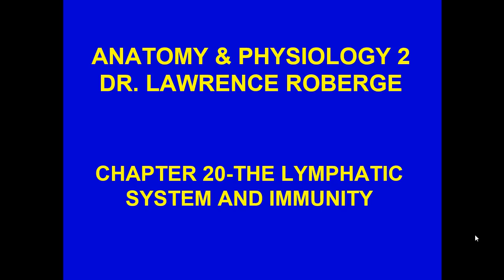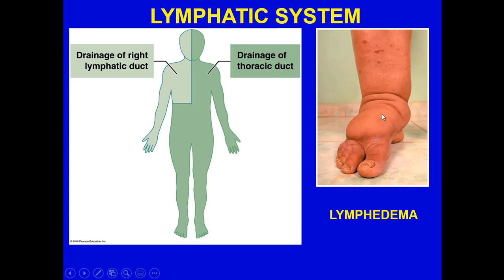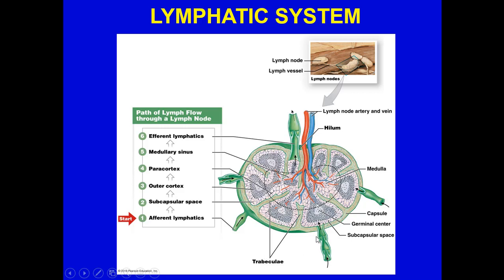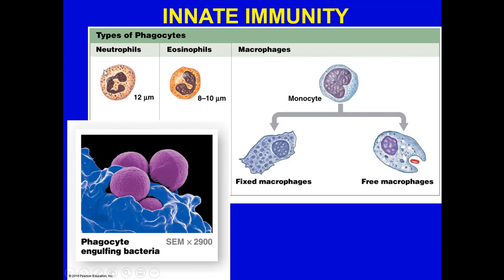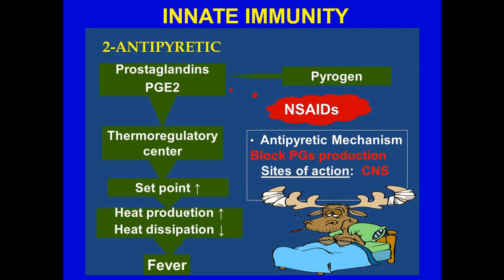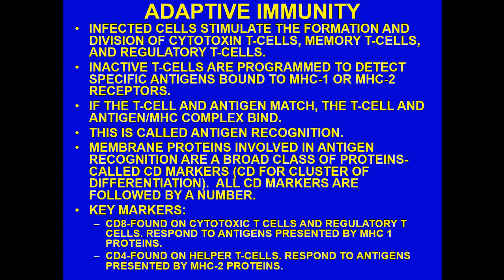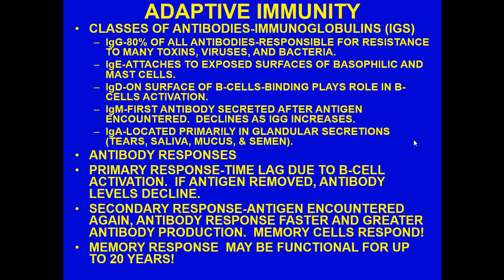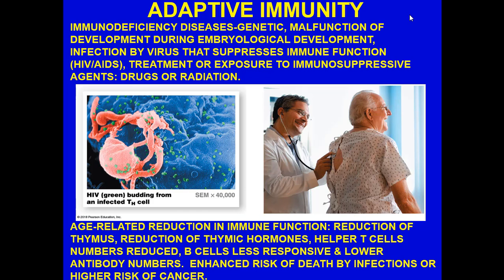ANATOMY PHYSIOLOGY 2 LYMPHATIC IMMUNITY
THIS IS THE LECTURE FOR THE LYMPHATIC SYSTEM AND IMMUNITY IN ANATOMY & PHYSIOLOGY 2